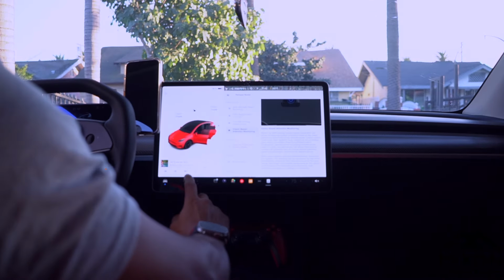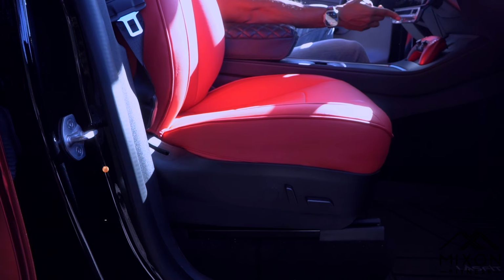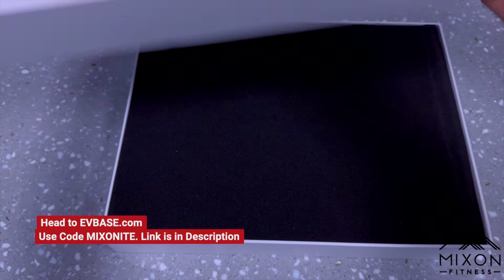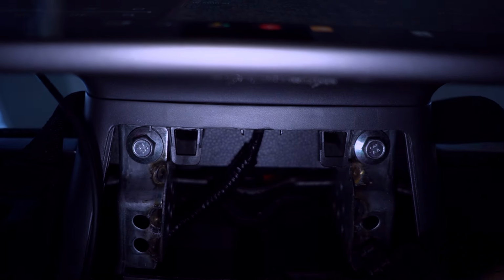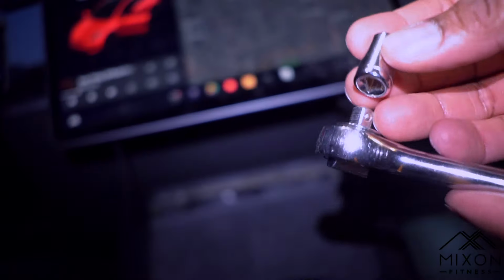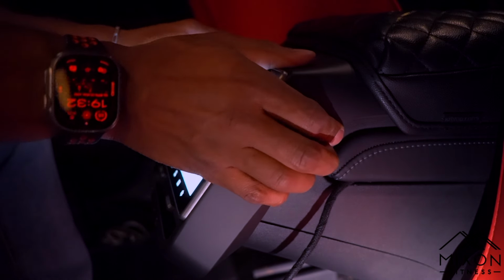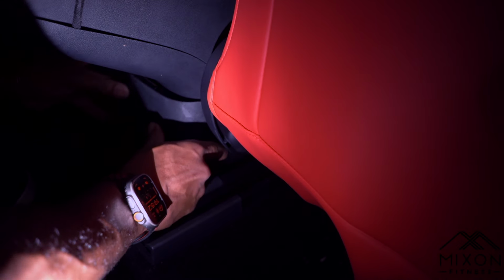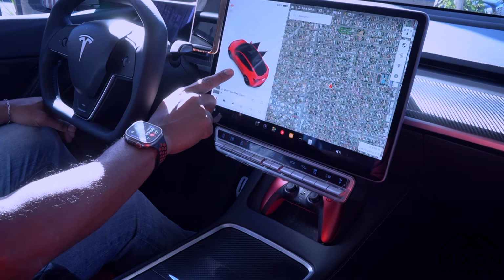EVBASE Center Console Physical Control Buttons for Tesla Model 3, Y, & Highland | Install and Review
Tired of scrolling through Tesla’s touchscreen while driving? EVBase’s physical control button gives you 12 easy shortcuts for climate, media, and more—no distractions, just a tap! Perfect for Model Y & Model 3, it blends seamlessly into your interior while keeping your eyes on the road.

For Your Safety
You should consult your physician or other healthcare professional before starting this or any other fitness program to determine if it is right for your needs.